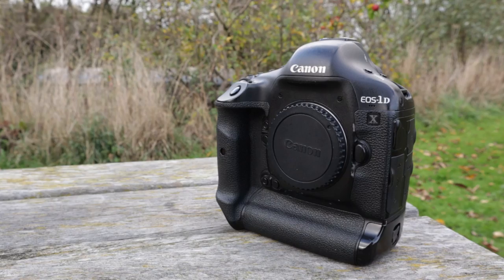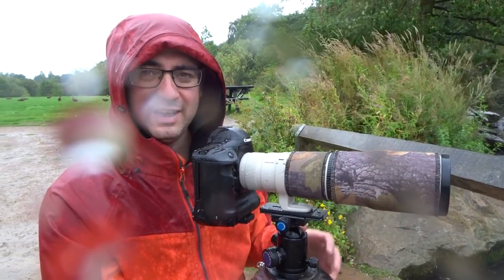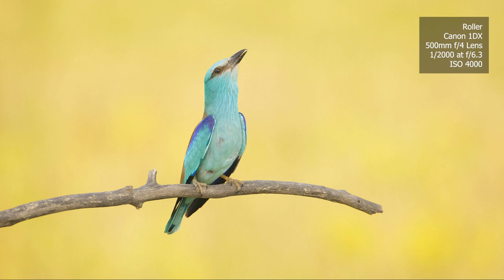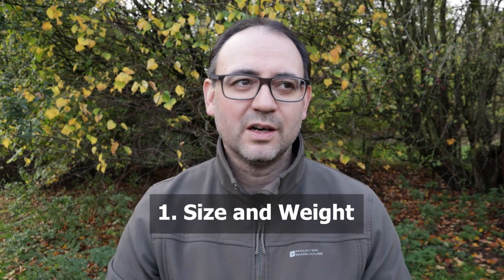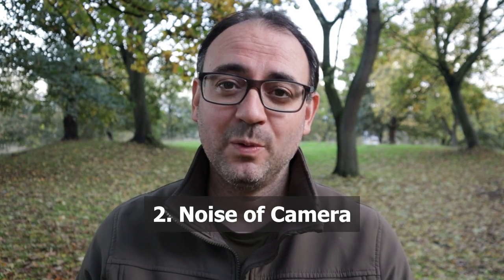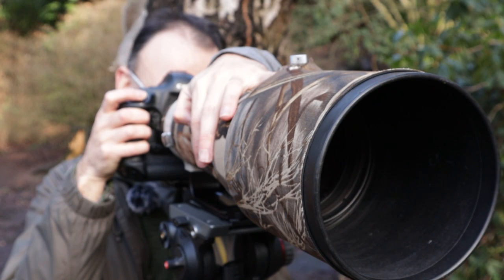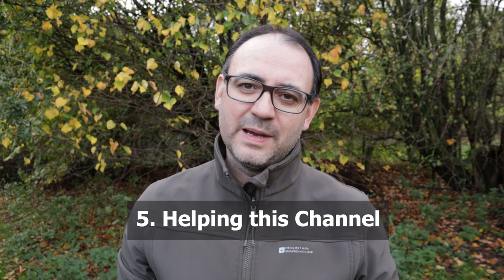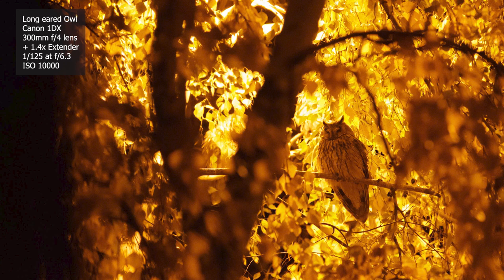Is it Time to UPGRADE my Camera? And Why I still LOVE the CANON 1DX for Wildlife Photography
Is it finally time for me to upgrade my DSLR camera, the Canon 1DX? In this video I discuss how an upgrade might help my wildlife photography. I still love the 1DX and it's taken some wonderful photos, but it won't last forever. I'm looking forward to trying out a full frame mirrorless camera soon, the Canon R6, which I'll be reviewing on this channel. Do you have a Canon 1DX and if so, what do you love about it?

Amazon

Equipment: Canon 1DX Mark i, Canon 500mm f/4 mark i lens; Canon 400mm f/5.6 lens

Gloss on the Floor by NoMBE